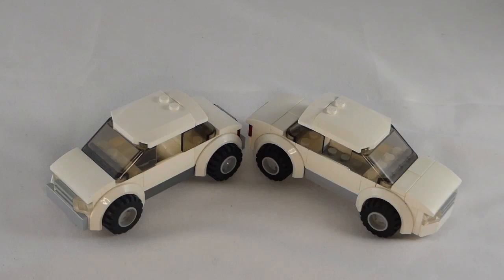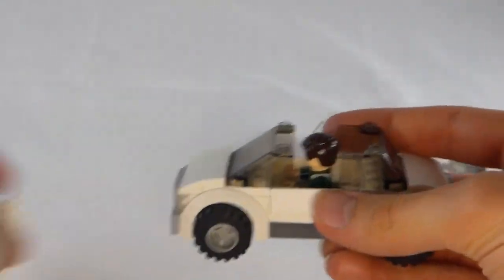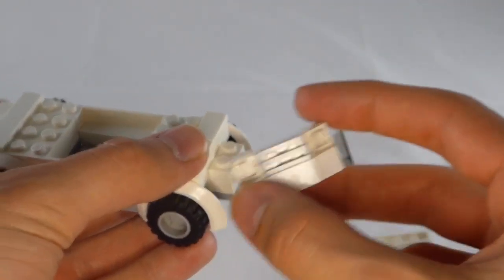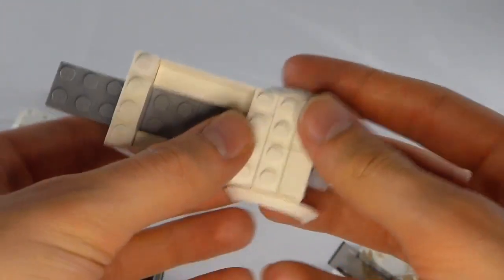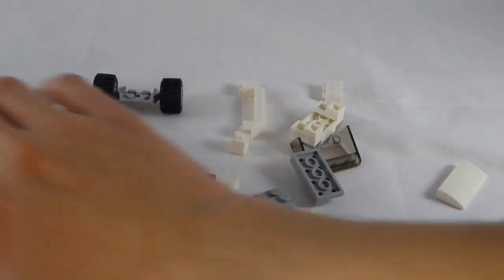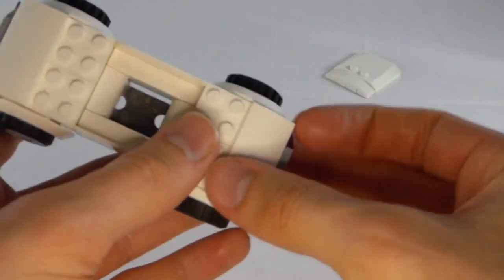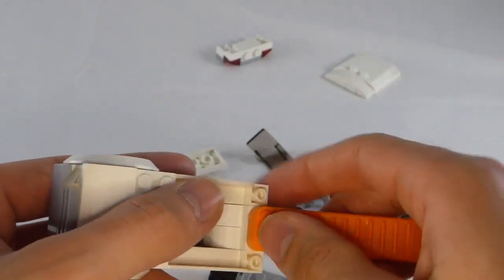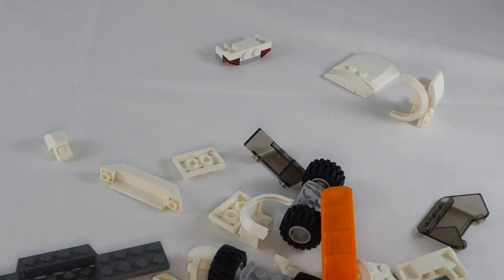Build Breakdown: Cars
Today I'm going to show you how the two cars I dropped in my last video are locked/not locked.